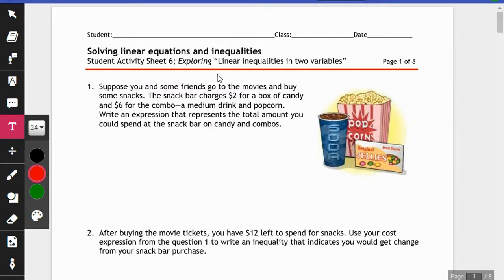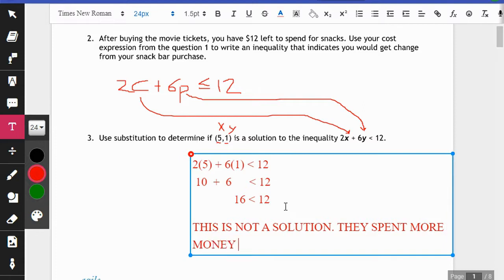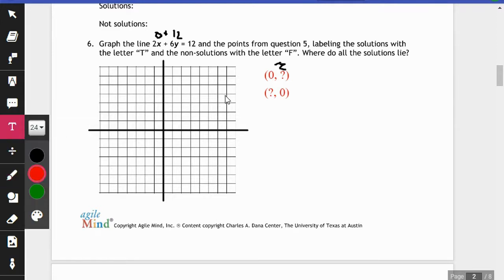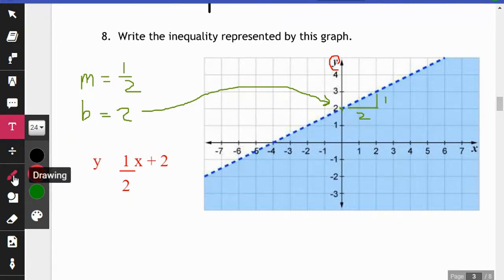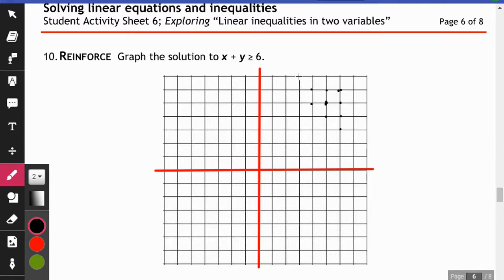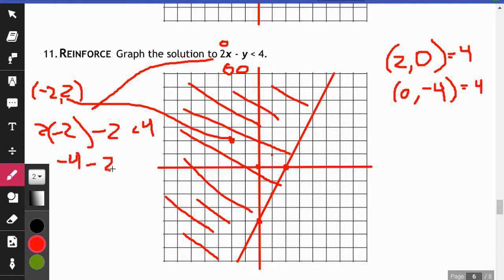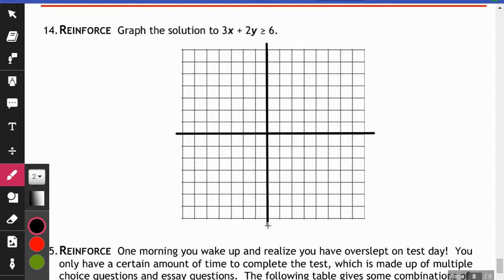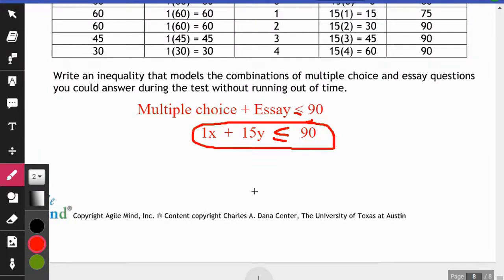Unit 8 Lesson 4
Almost through the sub dates and back to my original format! :-)